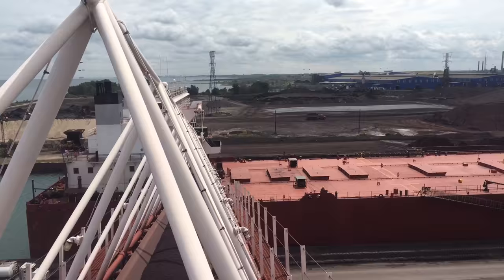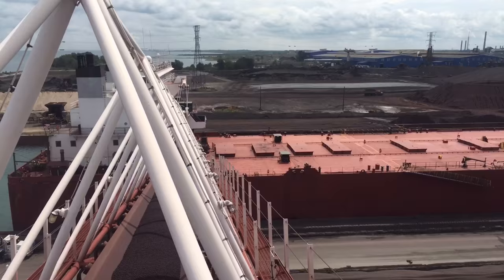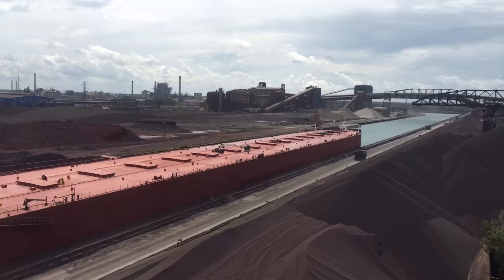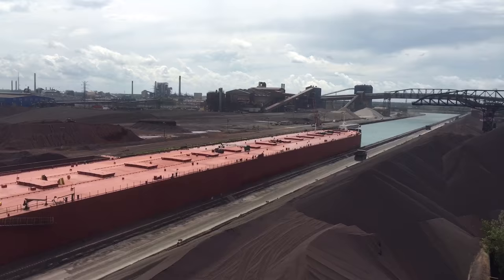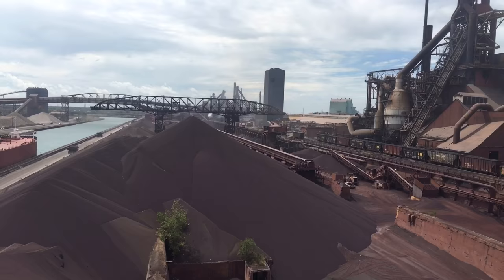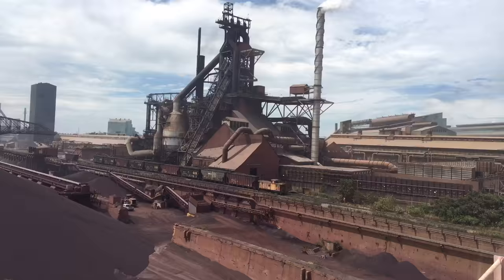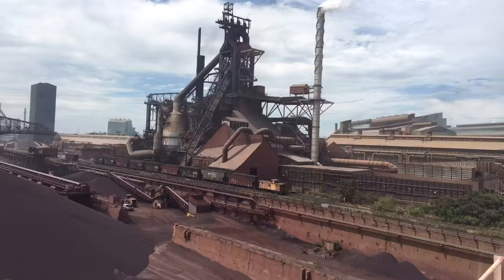Edwin H. Gott Unloading At US Steel - Gary Works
A short video for friends and family showing what it's like to be on the end of the boom for an unload.